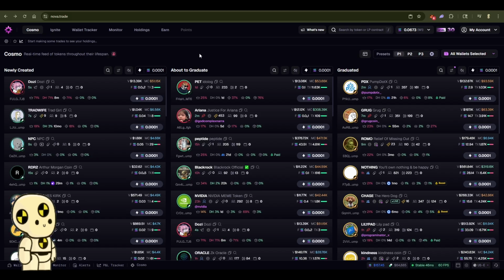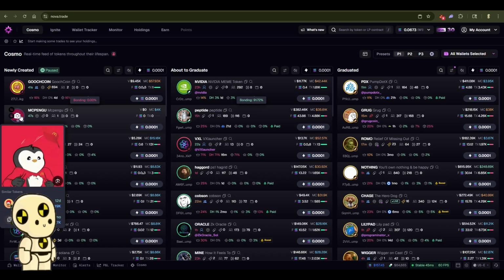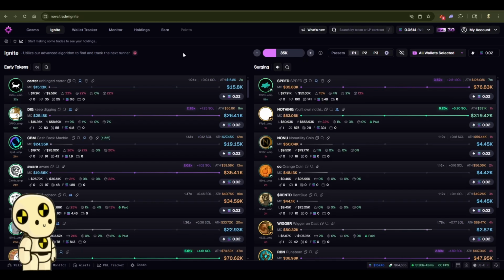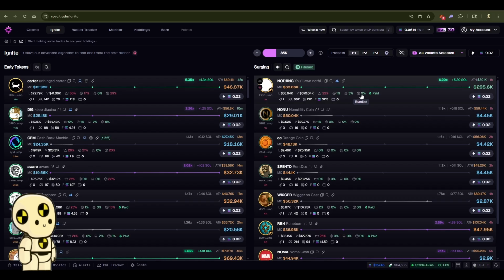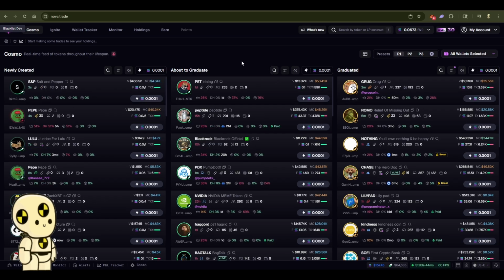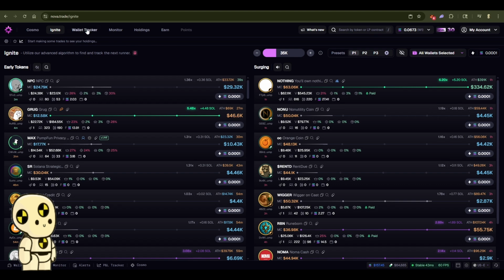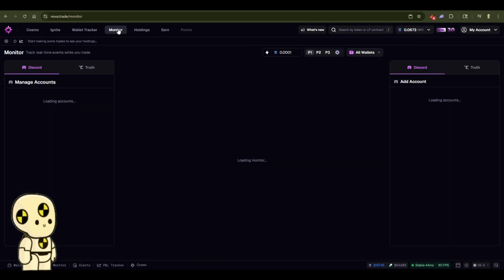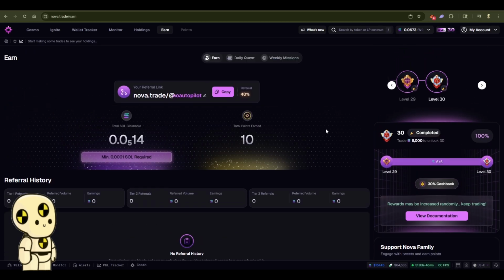Top Crypto Trading Mistakes (and How Nova Helps You Avoid Them)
Most traders lose money — not because of bad luck, but because of repeatable mistakes.

In this video, I’ll show you how to make money by removing those mistakes and using Nova Trade’s powerful tools to spot real opportunities before everyone else.

💸 Make Money by Fixing Your Mistakes

Nova Trade helps you trade smarter with features built for real traders, not bots:

🧠 Blacklist devs who ship copycat or scam tokens — focus only on verified creators.

🔍 Reverse image search token logos to instantly check if it’s a clone.

🧾 Track smart wallets — see if wallets you follow have already bought in.

⏸️ Hover over a token to pause live feed updates so you can analyze calmly.

🎯 Use filters to remove noise and only see what matters.

🧩 Start Trading Smarter

Nova isn’t just a trading app — it’s a toolkit to fix your trading habits and give you data-driven conviction.

(Supports the channel and unlocks cashback rewards!)